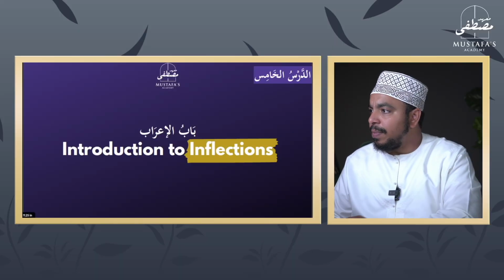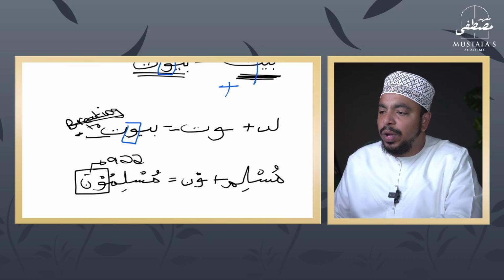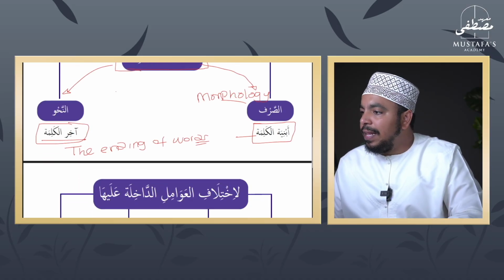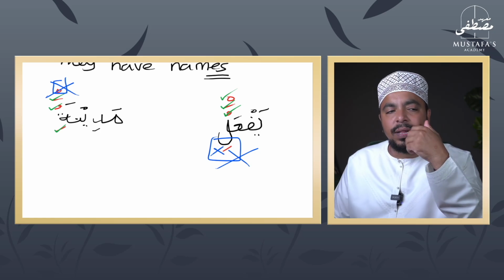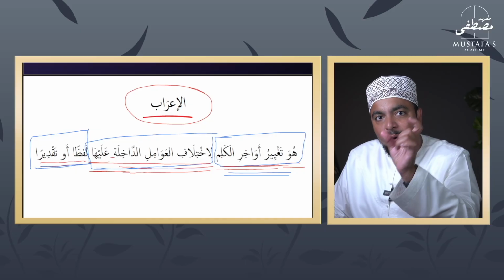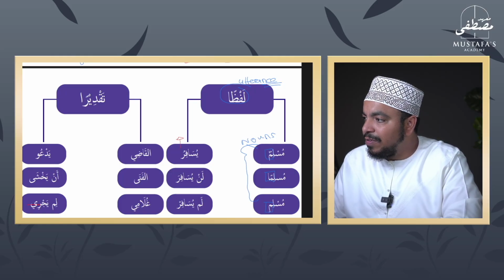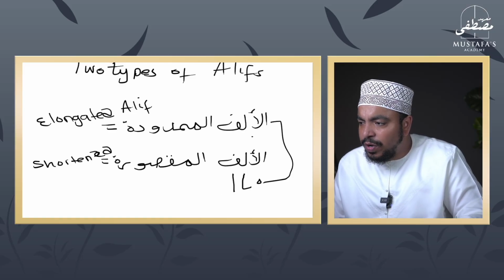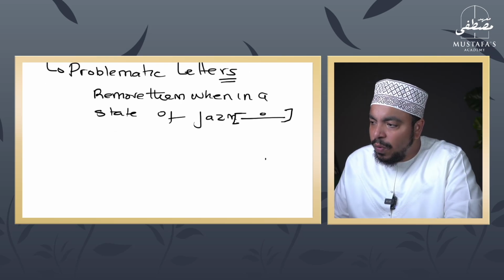I'rab and Bina: The Heart of Arabic Grammar - Part One | Lesson 05 | Al Ajrumiyyah | Mustafa Mahmoud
In this class, we will focus on the main topic of Arabic Grammar. What is Grammar in Arabic? What does it focus on? What are the types of inflections? With examples.

   • Learn Arabic - تعلّموا العربيّة

  / mustafasacademy

  / mustafasacademy